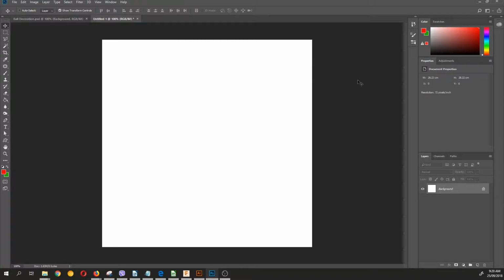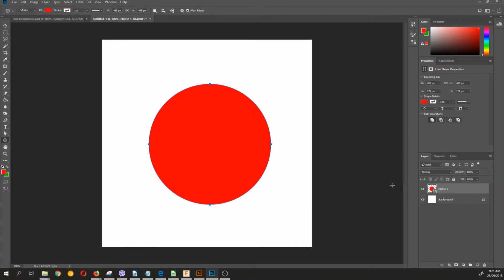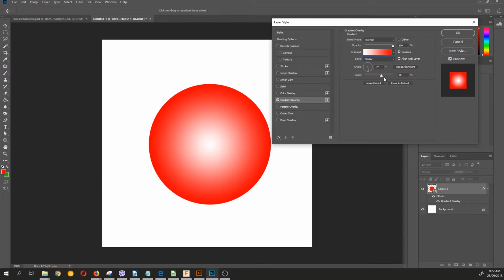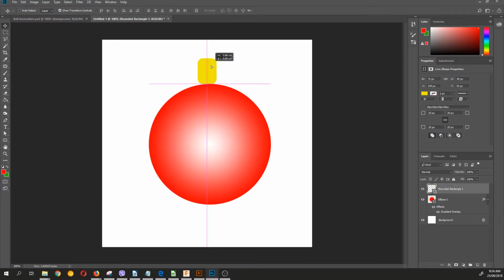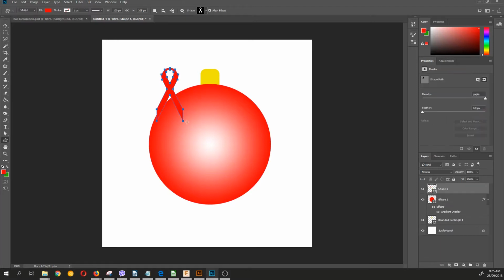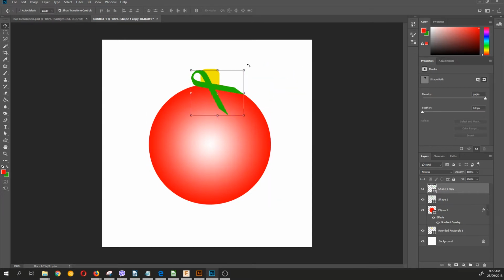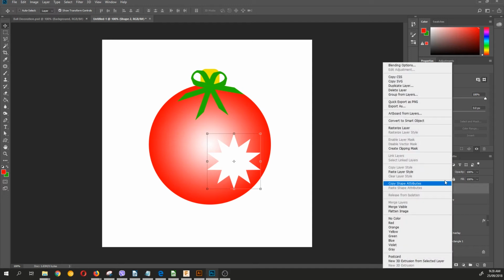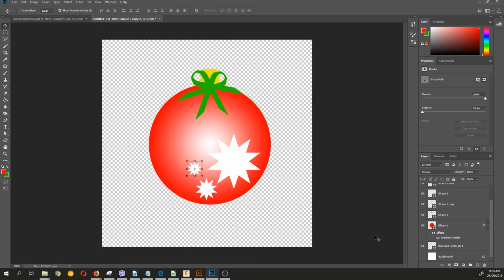Create Christmas Decoration in Photoshop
In this how to video we share tips on creating a Christmas decoration using the custom shape tool in Photoshop. Its really easy and with Christmas coming up you can create some awesome personalized shapes for your Christmas greeting cards of more!